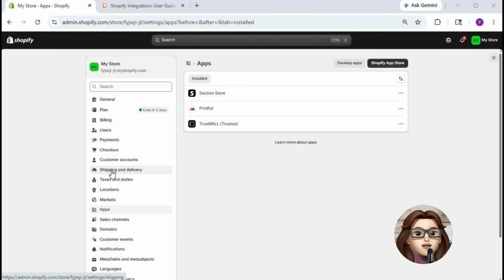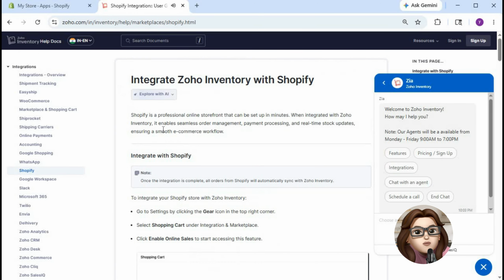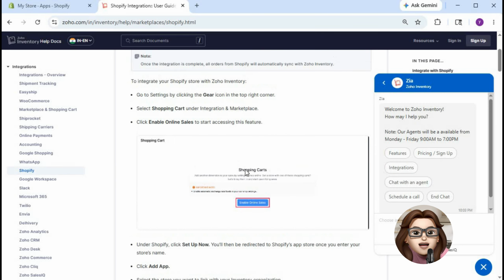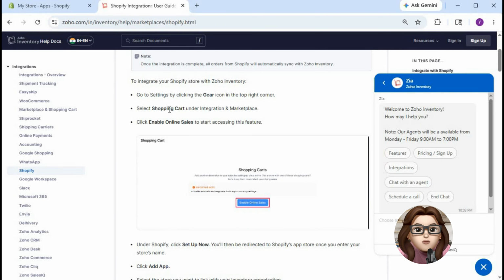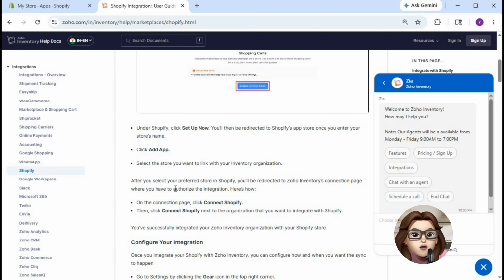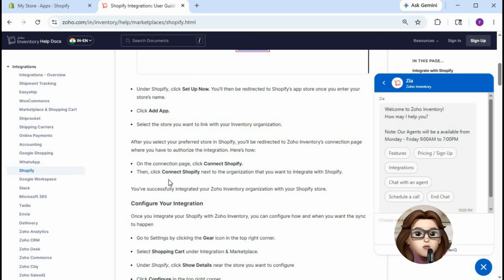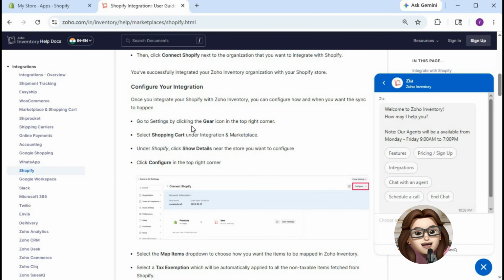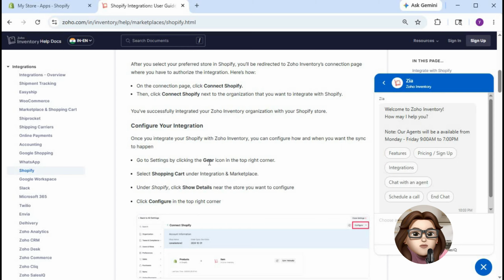How to Connect Zoho Books to Shopify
Learn how to connect Zoho Books to Shopify with this easy step-by-step tutorial. In this video, I’ll show you exactly how to integrate Zoho Books with Shopify in 2026 so you can automate accounting, sync sales data, and manage your eCommerce finances more efficiently.

Connecting Zoho Books with Shopify is extremely useful for online store owners because it allows you to automatically sync orders, invoices, taxes, payments, inventory, and customer information between your store and accounting system. Many businesses use this integration to simplify bookkeeping, reduce manual work, and improve financial tracking.

In this tutorial, you’ll learn how to connect Shopify to Zoho Books, authorize the integration, configure sync settings, and automate accounting workflows step by step. I’ll also explain how Shopify and Zoho Books systems work together and what financial data can be synchronized automatically.

You’ll discover practical tips such as:

Syncing Shopify orders and invoices
Automating accounting workflows
Managing taxes and payment records
Tracking inventory and financial reports
Reducing manual bookkeeping tasks
Improving financial organization
Streamlining eCommerce operations

I’ll also explain common mistakes beginners make when integrating Zoho Books with Shopify and how to troubleshoot syncing errors, missing invoices, tax configuration issues, duplicate entries, or authorization problems.

This tutorial is perfect for Shopify store owners, accountants, online entrepreneurs, eCommerce businesses, agencies, bookkeepers, dropshippers, and anyone trying to automate store accounting and financial management. Even if you’re completely new to Zoho Books or Shopify integrations, the setup steps in this guide are beginner-friendly and easy to follow.

Connecting Zoho Books to Shopify properly can help improve accounting accuracy, automate financial management, simplify bookkeeping, improve reporting, and support long-term eCommerce growth.

If you found this tutorial helpful, make sure to like the video, subscribe to the channel, and turn on notifications for more Shopify tutorials, accounting guides, automation tips, and online business tutorials.

This video shows you How to Connect Zoho Books to Shopify Easily! Watch this Video till the end to learnHow to Connect Zoho Books to Shopify.

Were you able to figure out How to Connect Zoho Books to Shopify? Share this with your friends who want How to Connect Zoho Books to Shopify.

Problem Solved in this Video-:

What Do you Think of How to Connect Zoho Books to Shopify?